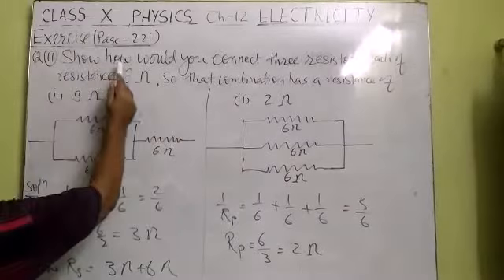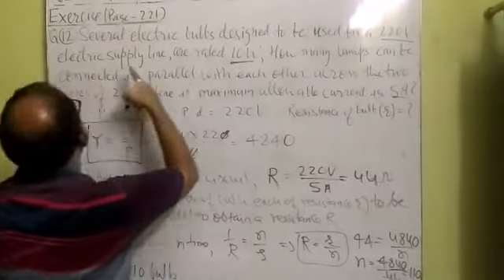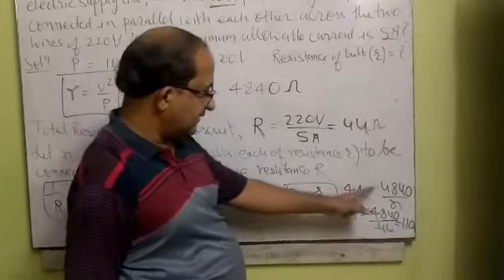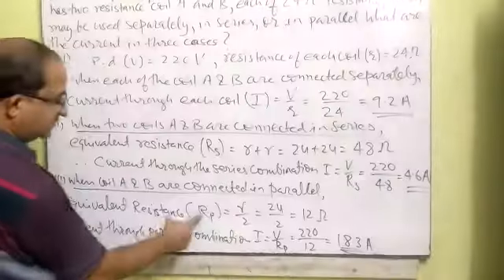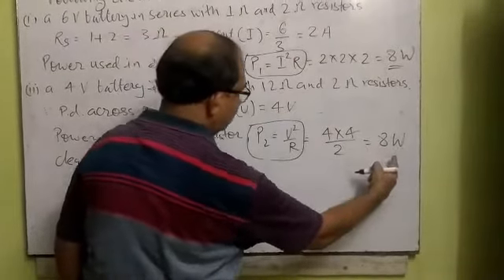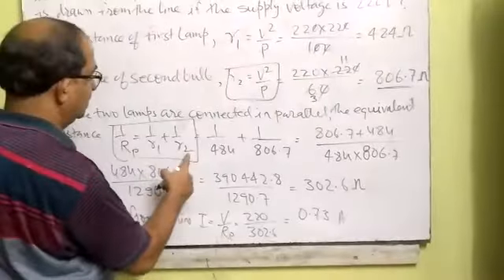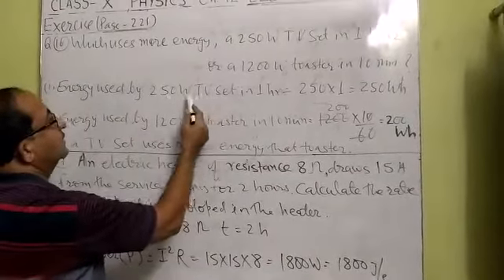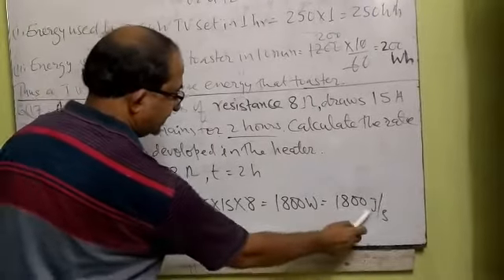Class 10 Electricity NCERT Exercise Question 11 to 17 By LN Vaishnav